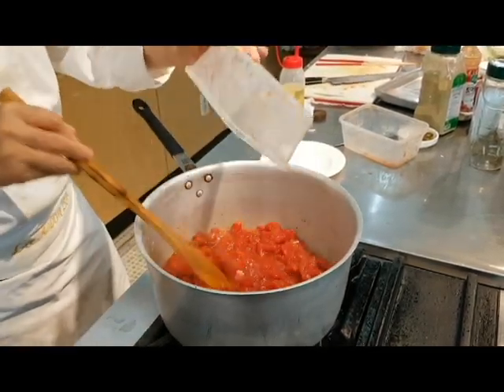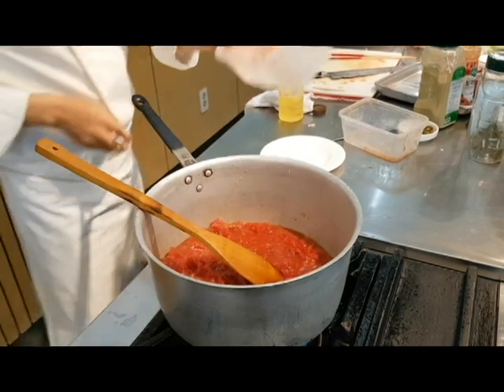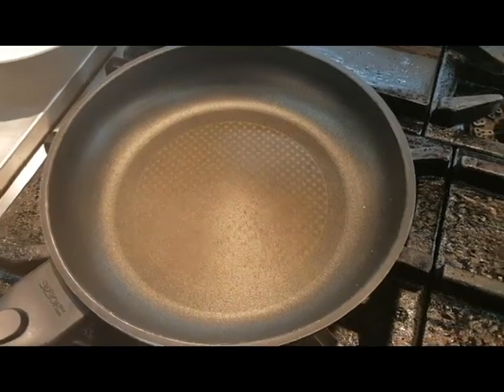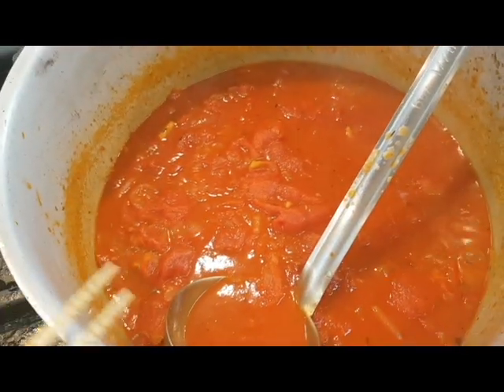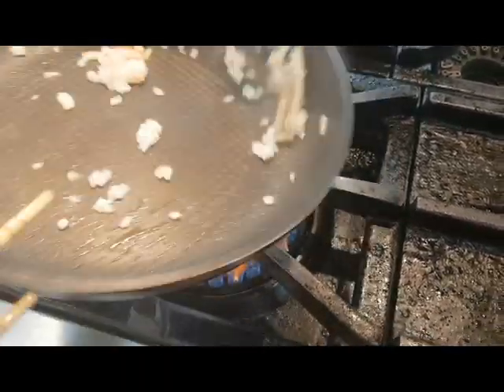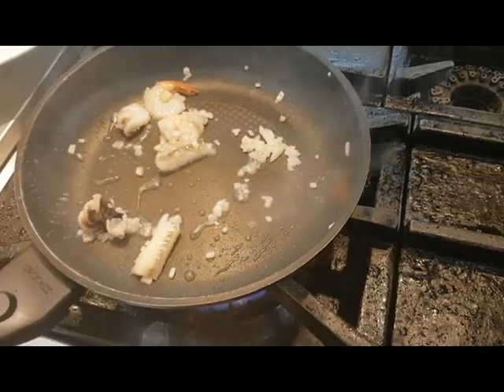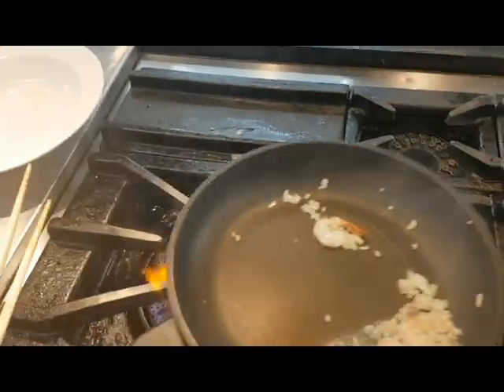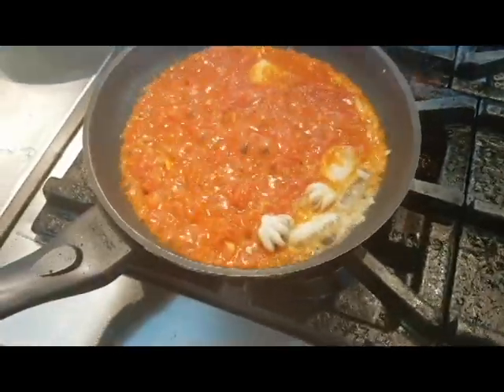쉽게 건강한 해산물 스파게티 만들기 ...이권복 Master Chef 가 전하는 쉽고 빠른 요리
쉽게 건강한 해산물 스파게티 만들기    이권복 요리연구가
소속 : 서울호서직업전문학교(교수)

수상 : 2012년 인천세계요리대회 대상
           2008년 우리돼지 요리경연대회 대상
          서울국제요리경연대회 금메달
          한식세계화 요리대회은상
           NS홈쇼핑 우리돼지 저지방 요리대회 대상
          세계인천요리대회 단체전

경력 : 서울호서직업전문학교 호텔조리과 교수
           Lg아워홈
           그랜드하얏트서울
           서울벤처대학원대학교, 공학박사, K-WACS 회장
            국가기술자격 조리기능장
            (사)한국조리기능장협회 부이사장 역임
             그랜드하얏트호텔 주방장
             에어포트호텔 조리부
            김포국제공항 공항그릴 근무
            오산대학, 경민대학, 혜전대학, 국립순천대학교, 강원관광대학 강사 역임

저서 :  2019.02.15  :  MASTER CUISINE 양식조리기능사
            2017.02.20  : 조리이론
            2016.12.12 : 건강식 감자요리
            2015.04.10 : 황금알을 낳는 소스
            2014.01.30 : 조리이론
            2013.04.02 : Master Cuisine 양식조리기능사/산업기사 실기
            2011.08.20 : 황금알을 낳는 소스
            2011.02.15 : 조리이론 호텔 외식 실무
           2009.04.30  : 메뉴와 디자인 푸드스타일링
           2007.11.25 : 메뉴 플래닝 Menu Planning

이권복 Master Chef 가 전하는 쉽고 빠른 요리와 함께 행복을 만들자